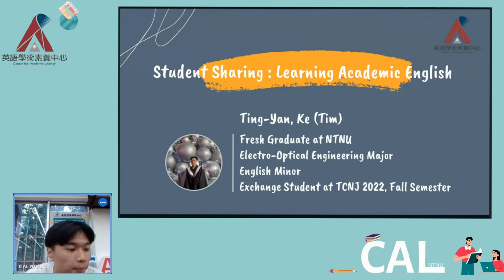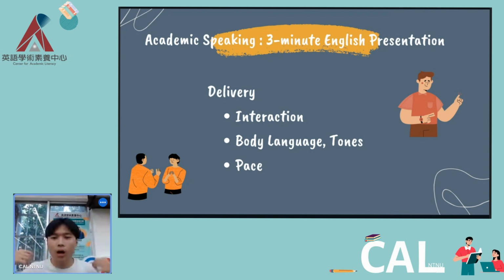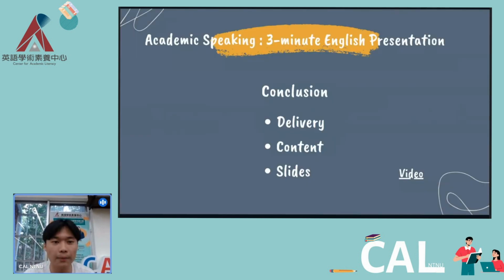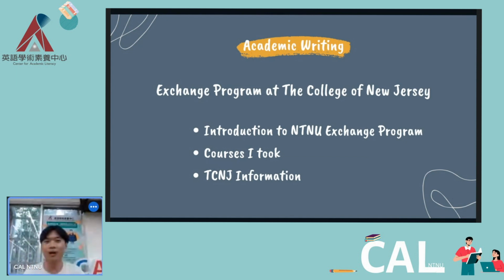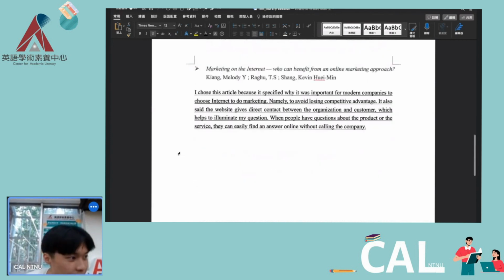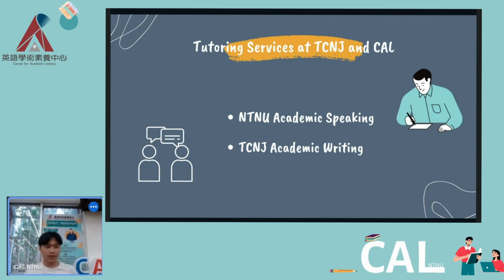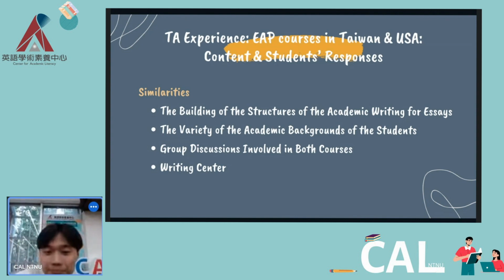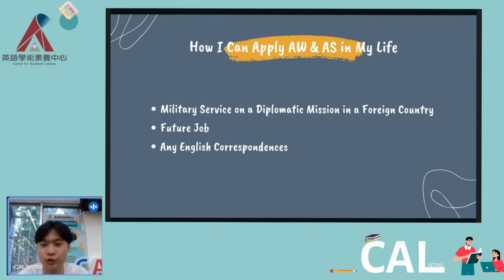2023-07-12 學生學習分享：學術英語寫作與口說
📌學生全英語分享學習學術英語寫作與口說的技巧📌
Student Sharing: Learning Academic English
在這個全球化的時代，學術英語寫作和口說能力對同學的在校學習和未來職涯發展皆至關重要。為了幫助同學有效掌握這些技能，CAL特別邀請本校光電工程學士學程應屆畢業生柯廷諺同學，以全英語分享他學習學術英語寫作和口說技能的寶貴經驗，並提供實用的技巧和策略，協助同學們提升學術英語表達能力。
🌼線上分享
主題： 學生學習分享：學術英語寫作與口說
日期：2023年7月12日（週三）14:00 -15:00
地點：線上平台 Google Meet
語言：全英語進行
🌼主講人
柯廷諺 （臺師大光電工程學士學程應屆畢業生）
🌼主持人
張文嘉博士（臺師大英語學術素養中心專任教師）